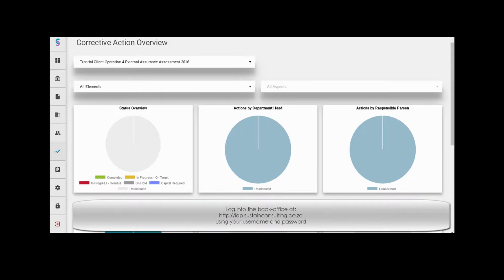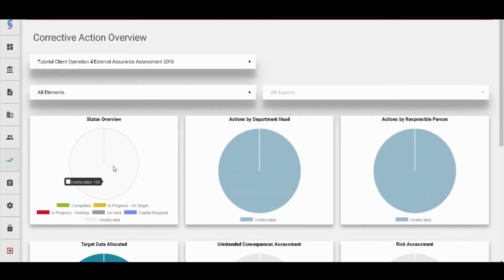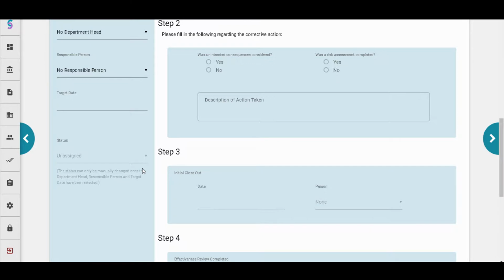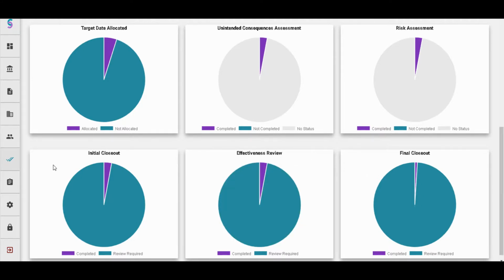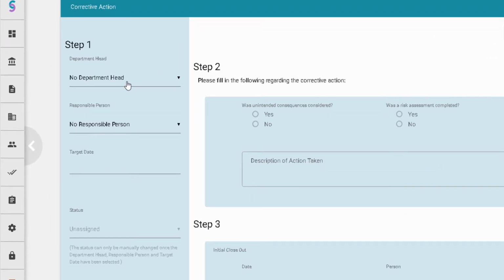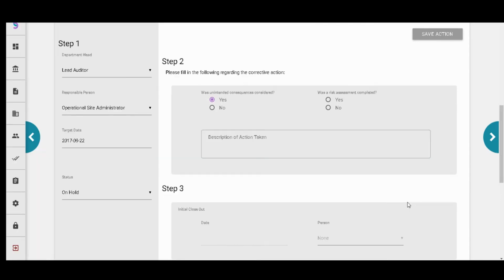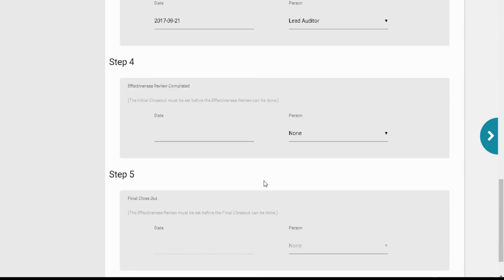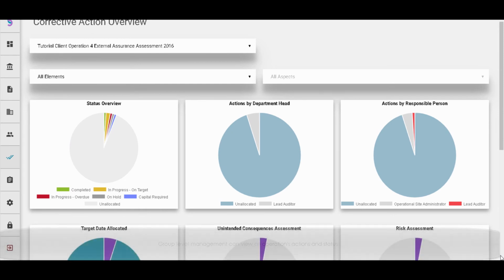Corrective Action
Learning how to use the SustainIAP corrective action module.